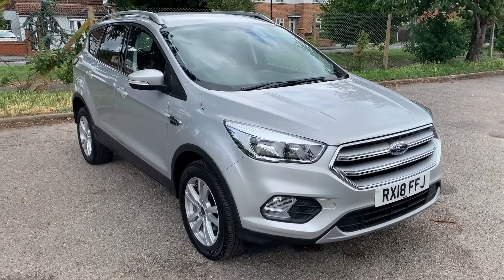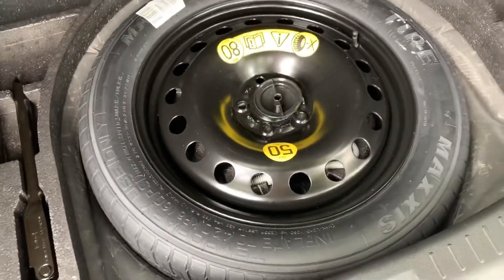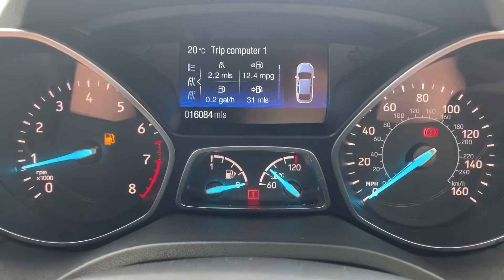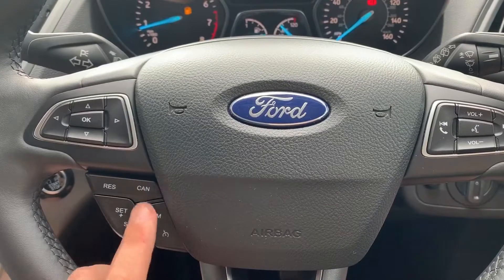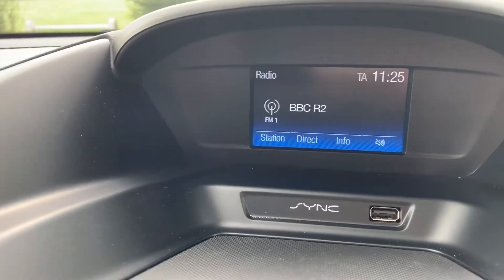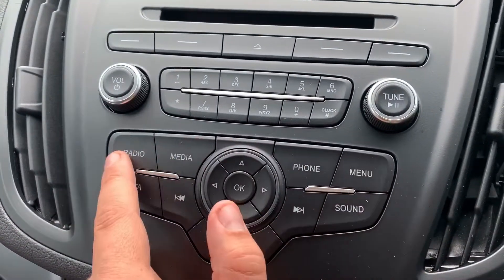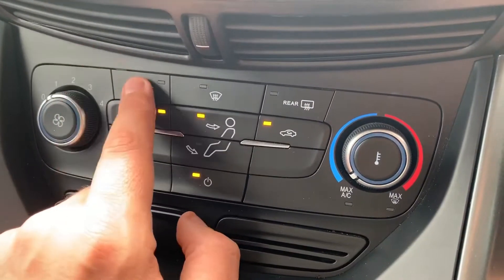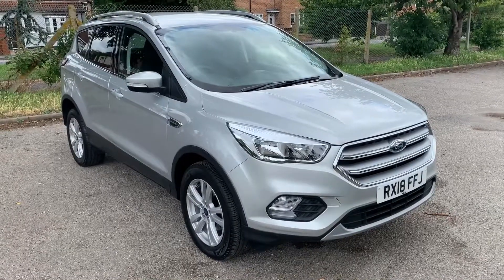Ford Kuga RX18FFJ